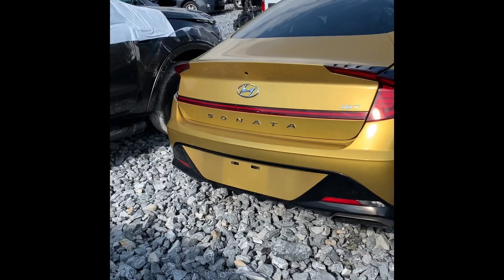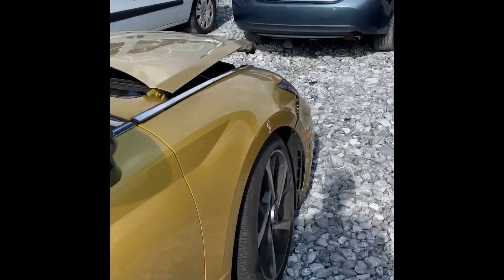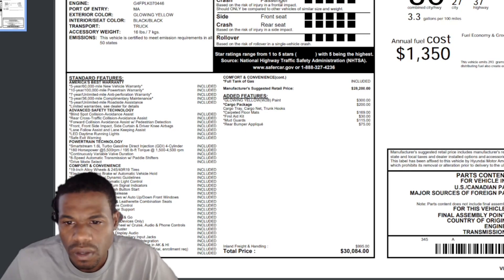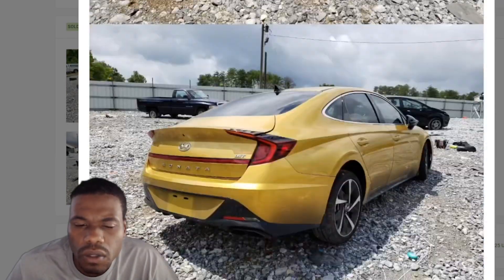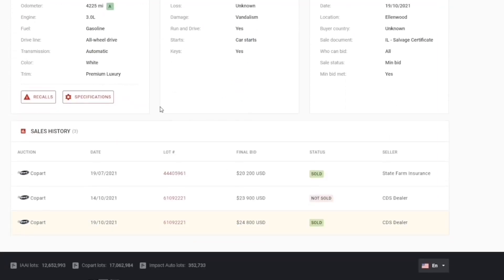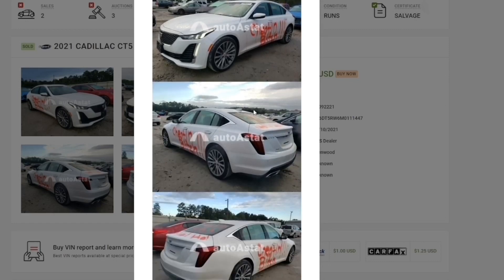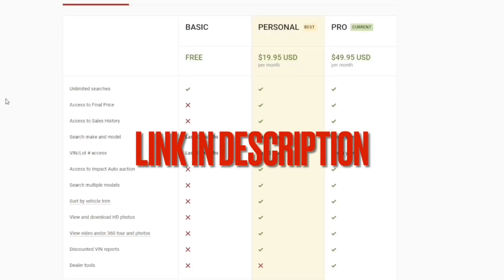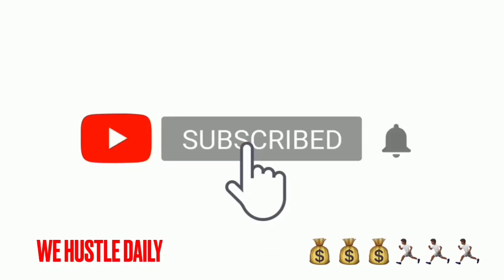IT'S CRASHED BUT IT'S A NICE GOLD COLOR ON THIS HYUNDAI SONATA! *PRICE INCLUDED*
Use Autoastat To See Vehicle Auction History & What Cars Are Selling For ➡️

Camera I Use ➡️